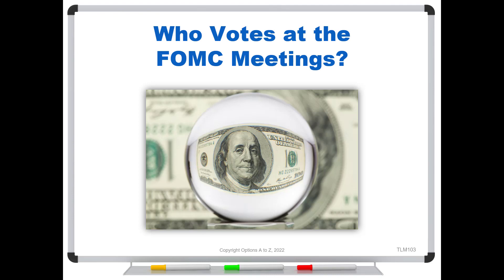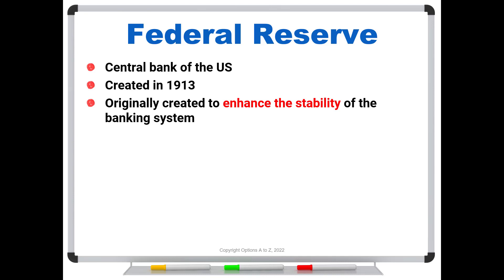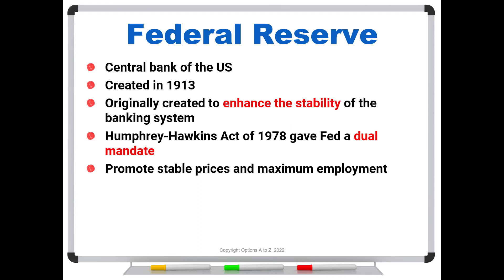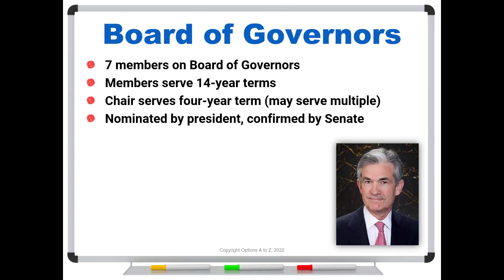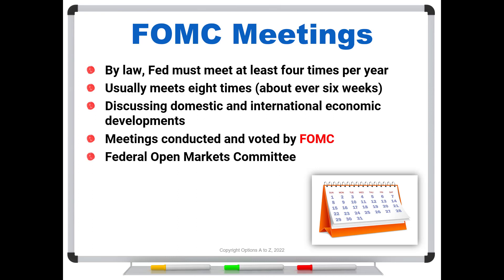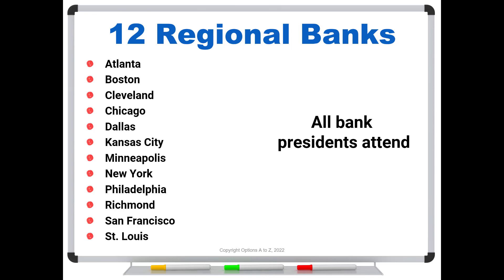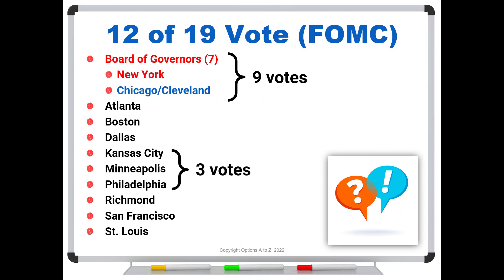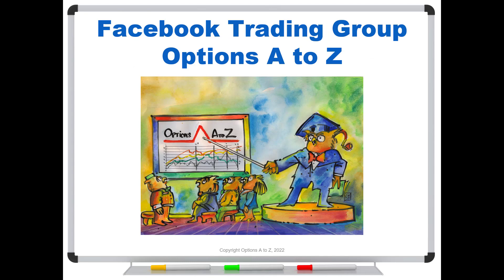Who Votes at the FOMC Meetings?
It's hard to follow the markets without hearing about FOMC meetings. They're one of the most widely followed activities because an unexpected vote can roil a market more than anything. But exactly who is casting votes?